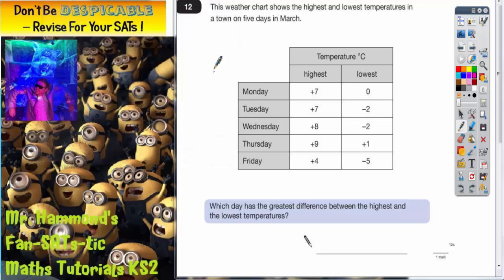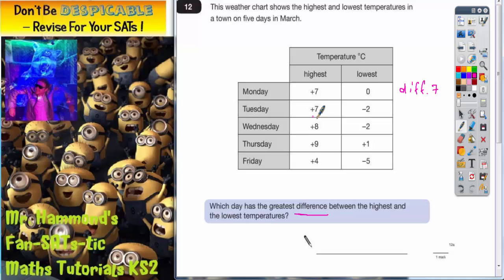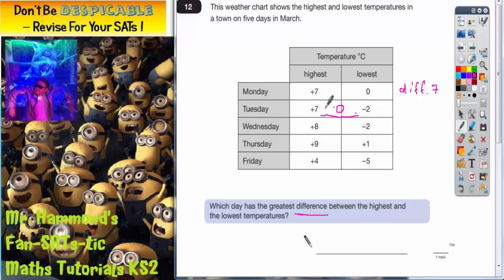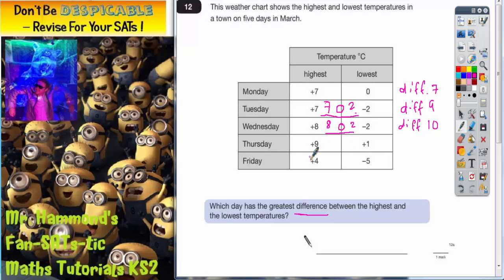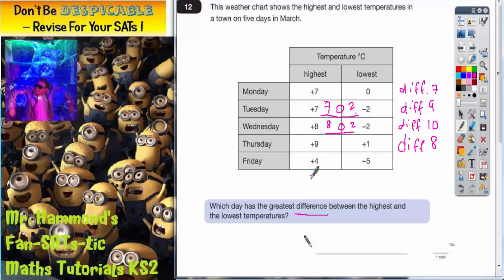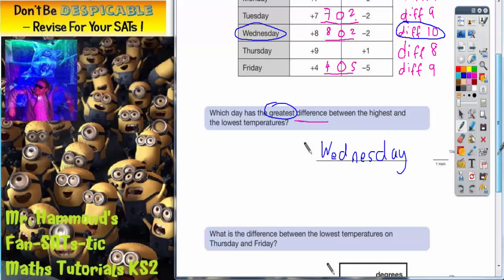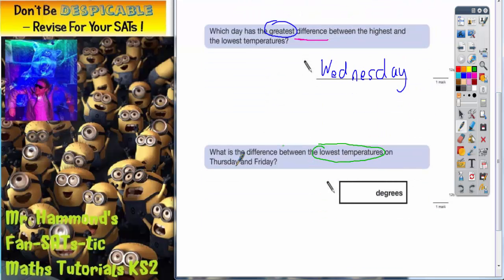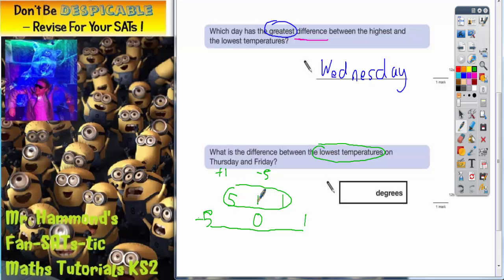Maths KS2 SATS 2014A Q12 ghammond